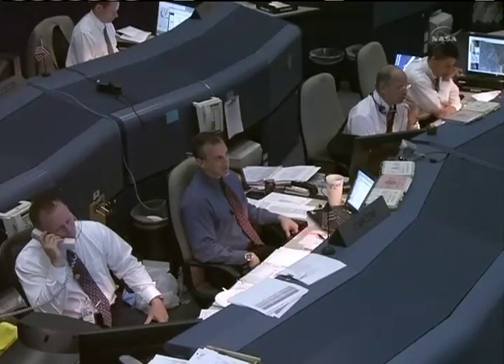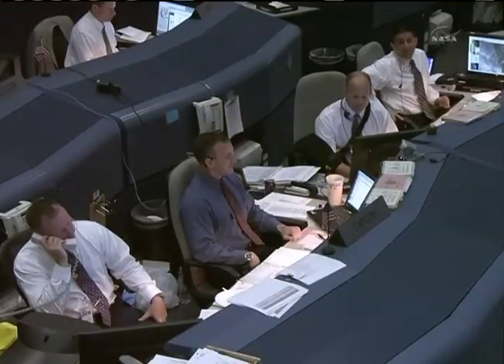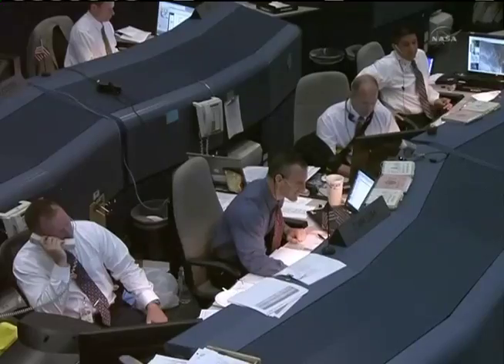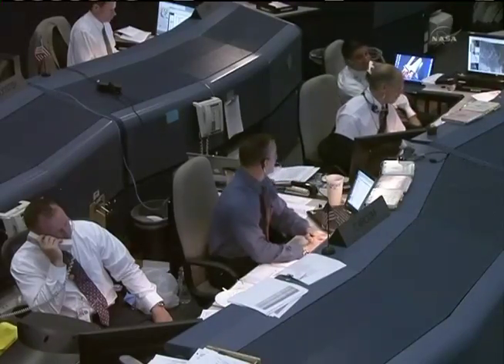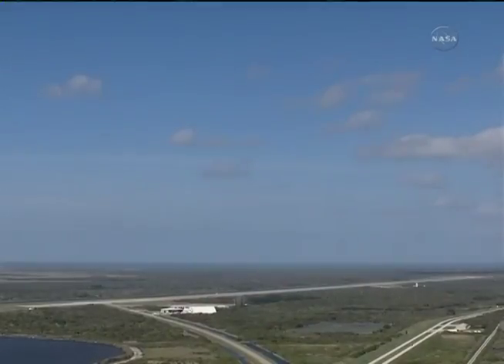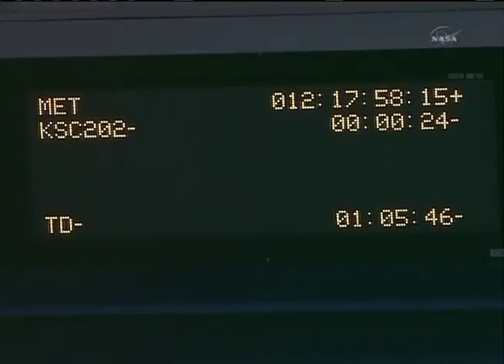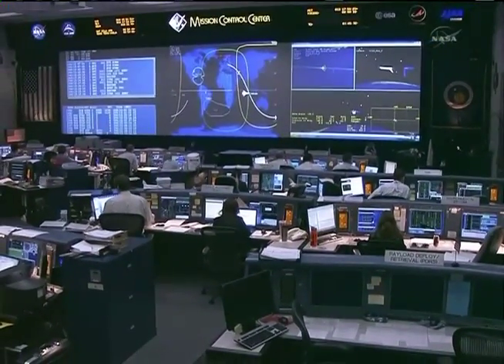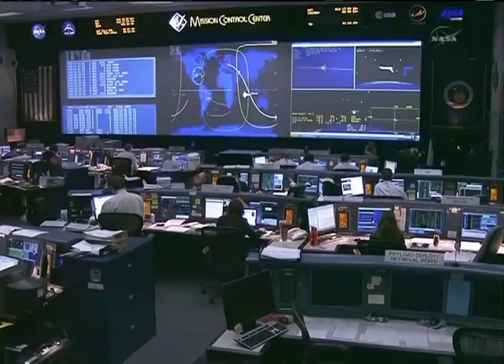STS-133 Landing Coverage: Go for deorbit burn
Shuttle Discovery and crew have been given the "Go" to start their journey home to Kennedy Space Center in Florida.